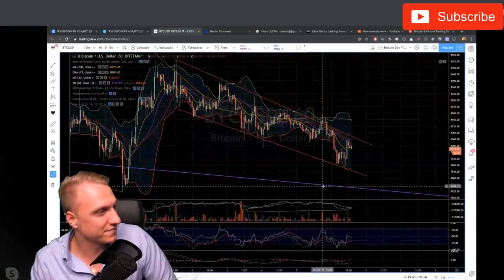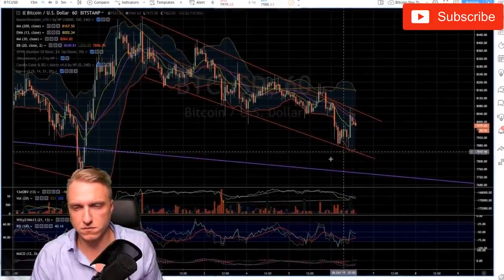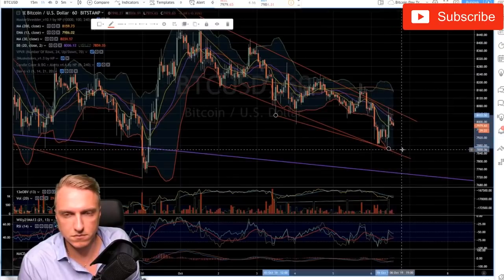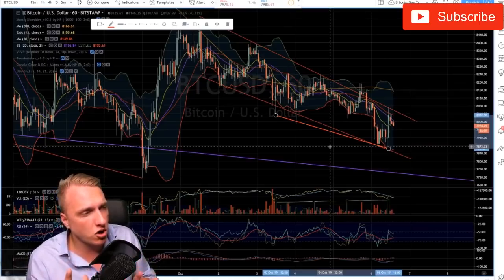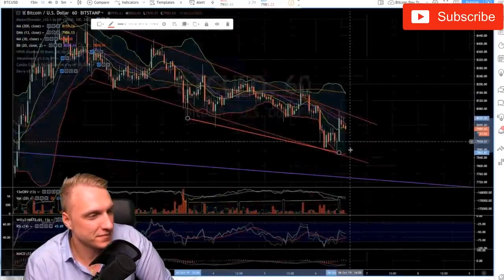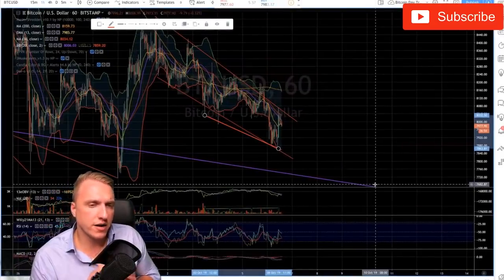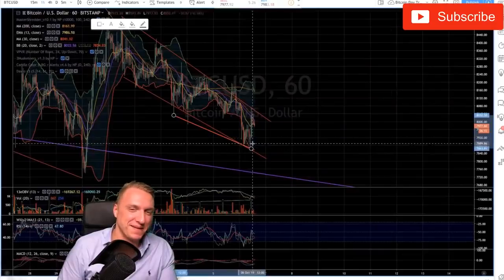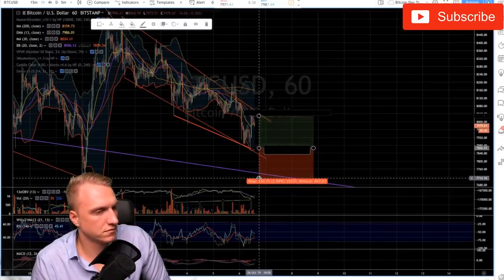DavinciJ15 - BITCOIN BEAR´s IN DANGER!! BREAKOUT to $9'400 IMMINENT!!!